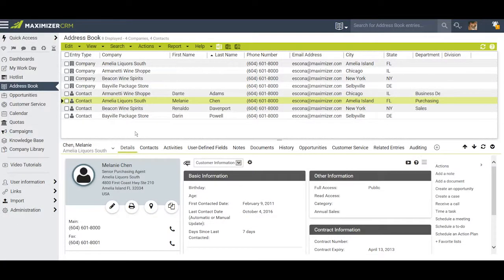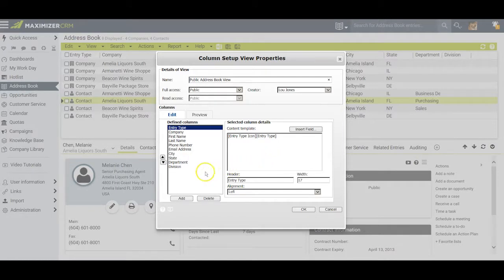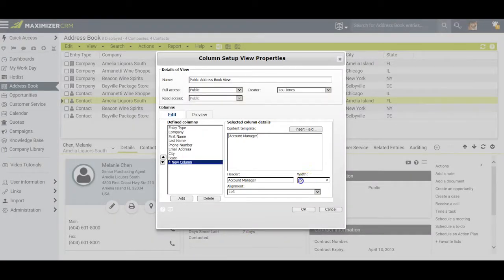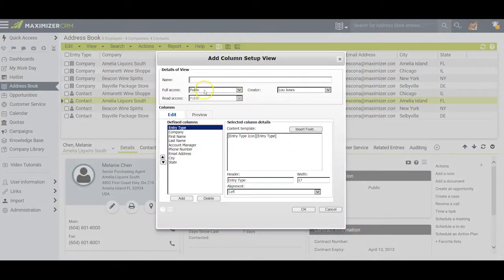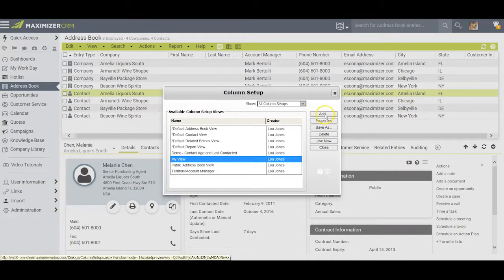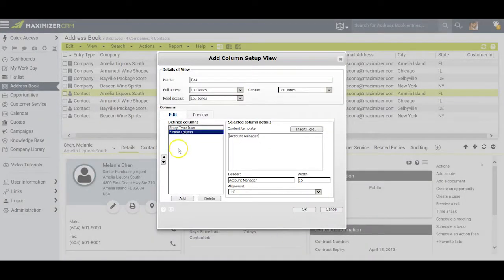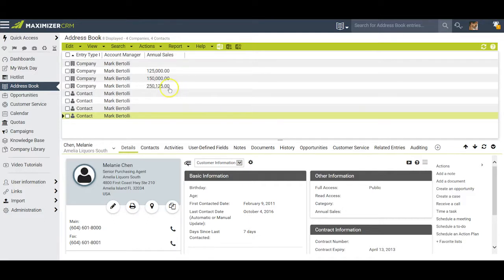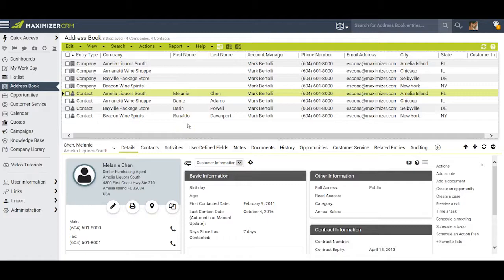Maximizer CRM - Working with Column Setups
How to create and use different Column setups to change how you view your data
Click on "Show More" below to see the time links that let you jump to different points of interest in this video.

00:19 - Choosing a different column setup
01:41 - Creating a new column setup - based on an existing setup
02:32 - Creating a new column setup - starting from scratch
03:53 - Deleting a column setup